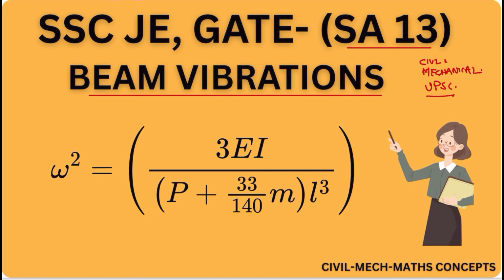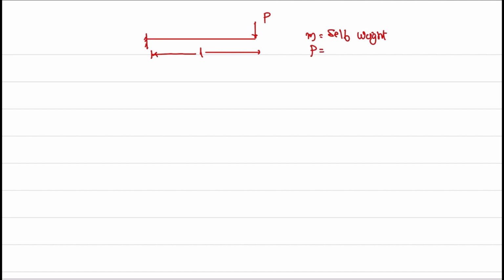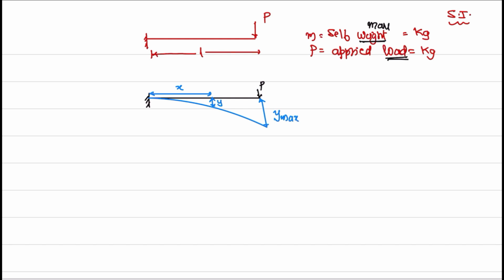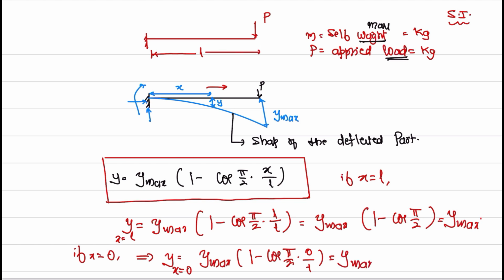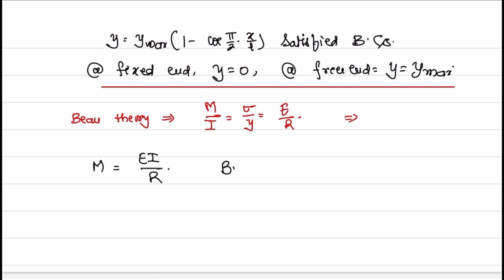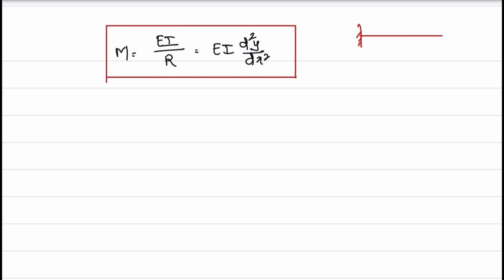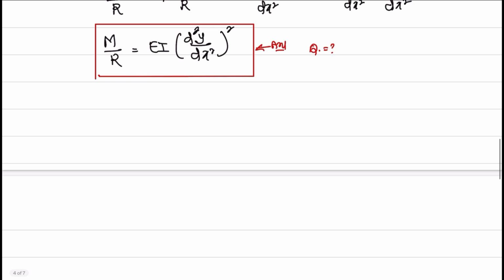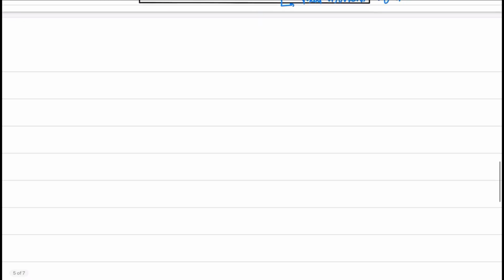Vibration of Beams Explained | IIT Alumni for GATE & SSC JE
📚 Master the Concept of Beam Vibration—Simply Supported vs Cantilever Beam | Derivation & Natural Frequency Explained ✅

In this video lecture by IIT Alumni , we dive deep into the topic of "Vibration of Beams" , a crucial subject in structural analysis and mechanical vibrations for GATE & SSC JE exam preparation.

📘 What you'll learn:
✅ Difference between Simply Supported Beam and Cantilever Beam vibrations
✅ Step-by-step derivation of the beam vibration equation
✅ Understanding natural frequency and boundary conditions
✅ Real-world applications and exam-relevant problem-solving techniques

🎯 This lecture is specially designed for:

GATE Mechanical/Civil Engineering aspirants
SSC JE (Civil/Mechanical) exam candidates
Diploma & Degree Engineering students
💡 Whether you're struggling with beam vibration derivations or looking to strengthen your basics, this session will clear all your doubts in an easy-to-understand way.

📍Topics Covered:

Vibration of Beams
Simply Supported Beam Vibration Derivation
Cantilever Beam Natural Frequency
Boundary Conditions in Beam Vibration
GATE & SSC JE Preparation
Get a clear explanation of beam vibrations from IIT alumni for GATE & SSC JE exams. Learn about beam deflection and structural analysis in this informative video.
Vibration of Beams Explained | IIT Alumni for GATE & SSC JE. Top 5 Beam-Bending Stress Problems Every Civil Engineer Should Master. 5 Critical Beam Design Secrets Every Engineer Should Master.
This lecture is about structural analysis for beginners for SSC JE Civil Engineering and GATE Civil Engineering exam aspirants. This video is for finding vibrations in beams, stresses in beams, and understanding the beam design concepts, beam theory, deflection equations, and differential forms published by the channel CIVIL MECH MATHS CONCEPTS by an IITian. The video covers topics of SSC JE structural engineering and GATE CIVIL structural analysis. It is for SSC JE, GATE , PE, FE, and UPSC ESE exam aspirants on the subject of bending stresses in beams, section modulus of beams, design of beams, moment of inertia , center of gravity, and neutral axis of I-beams. In this video, the topics of second moment of area, first moment of area, center of gravity, structural analysis, factor of safety, structural engineering, beam theory, bending stresses, and neutral axis are discussed in detail with a numerical example solution for an I-beam analysis. Learn about I-beams, center of gravity, second moment of area, neutral axis, and more in this informative video by an IIT alumnus. Easy tips for GATE and SSC JE included! Learn about the design of beams, maximum bending stress calculations in beams, center of gravity, moment of inertia, and more with easy tips from an IIT alumnus. Perfect for GATE and SSC JE exam preparation!
Comment your GATE/SSC JE preparation doubts below in comments section of
Handle : @CIVILMECHMATHS

The links for other video playlists of this channel are

SSC JE CIVIL ENGG BY IIT ALUMNI

GATE CIVIL ENGG BY IIT ALUMNI